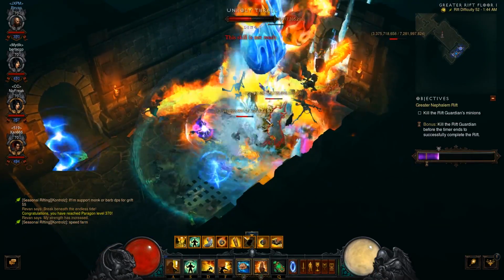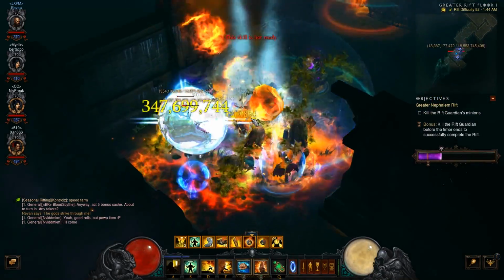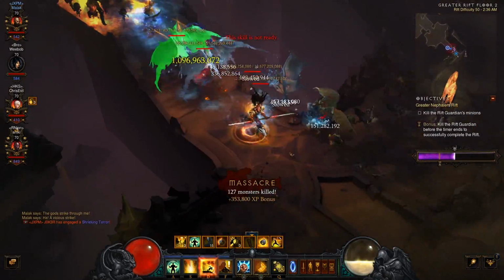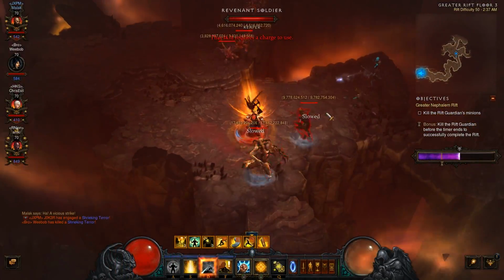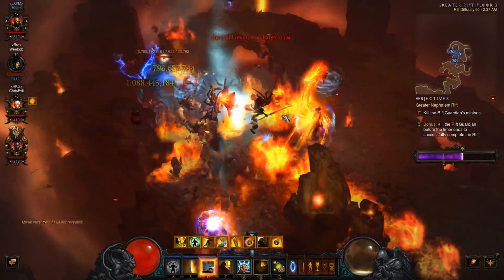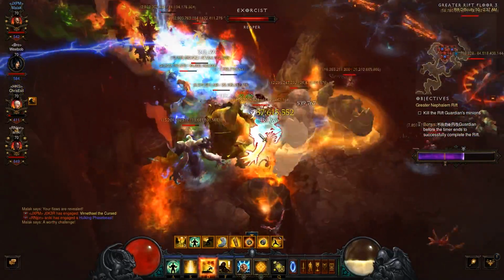Diablo 3 Season 4: Uliana's EP Monk (Non-Crit Build), Patch 2.3 Review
Available in 1080p 60FPS!

Today I share some thoughts about the first week in Season 4 using the new Uliana's Exploding Palm seasonal build. We'll discuss the impact of Kanai's Cube, U6 Monk play style and general review, and thoughts regarding other classes in the new season.

Gameplay includes greater rifts with the U6 Monk(non-crit chance version) and a little throwback to the R6 Dash Monk (cold).

Have a question related to gaming culture or social issues in games?  Hit me up on Twitter: